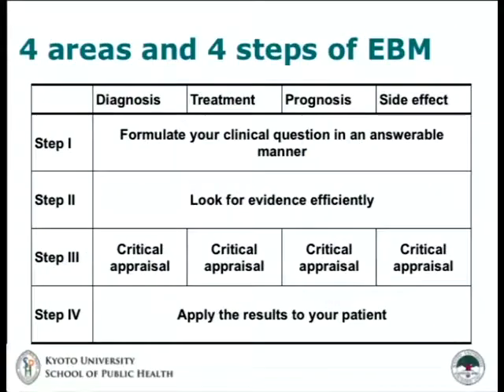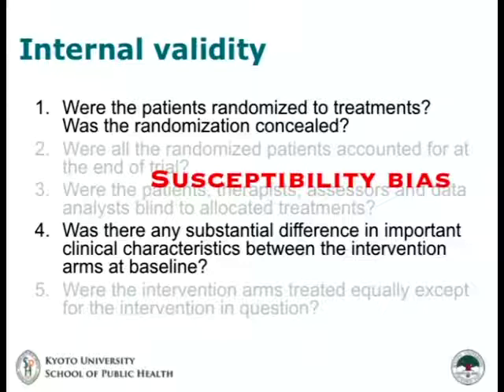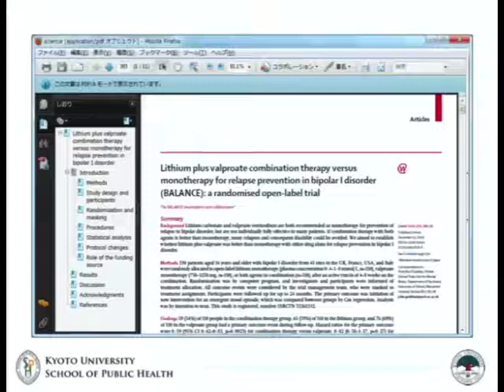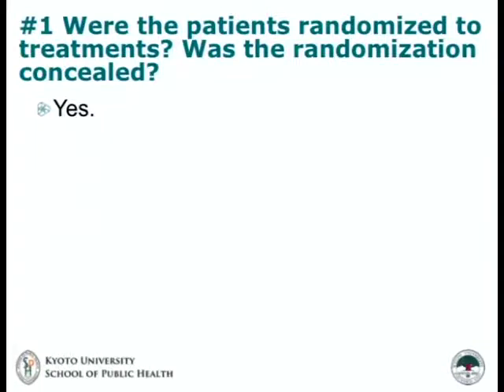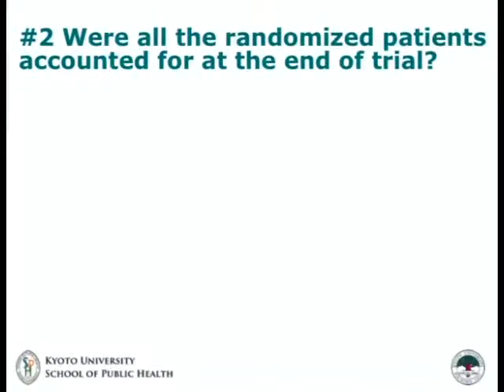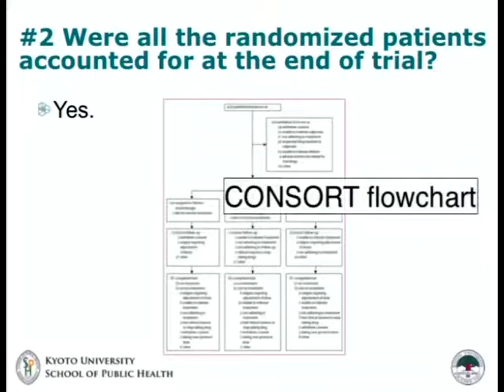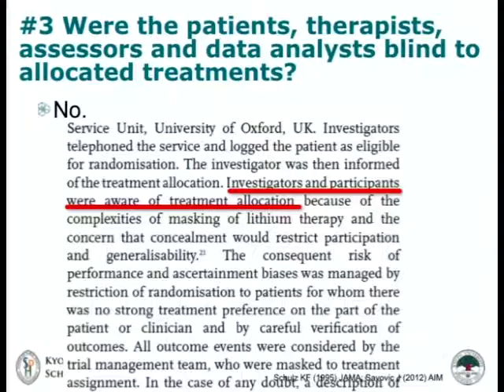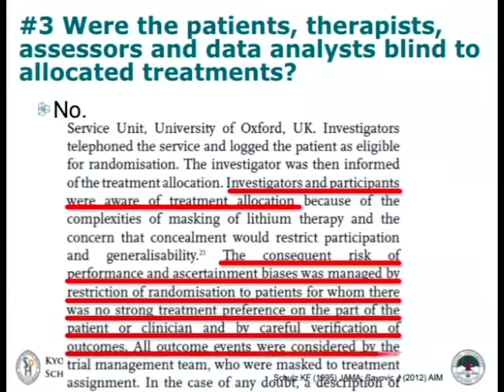Kyoto University, Graduate School of Medicine, Introduction to Evidence-based Mental Health 10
Introduction to Evidence-based Mental Health
10. Internal validity

Prof. Toshiaki Furukawa